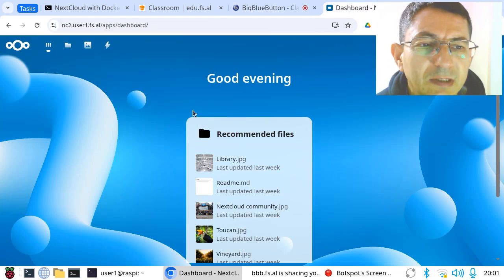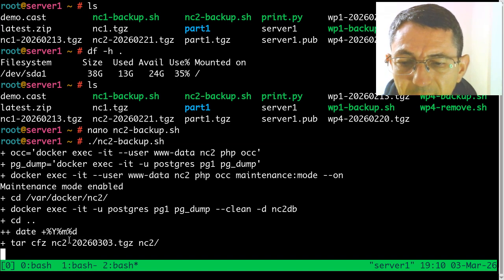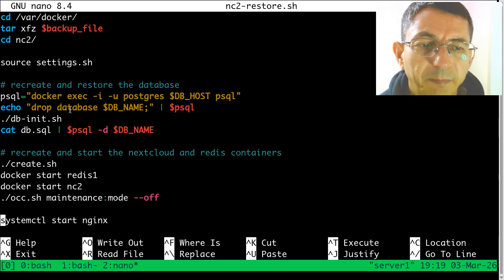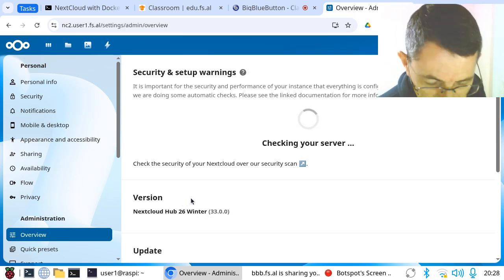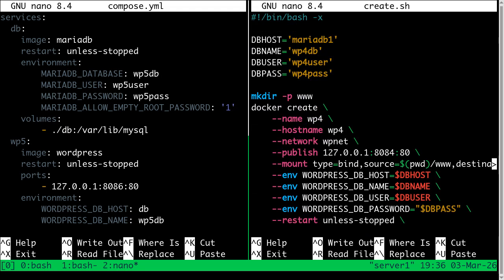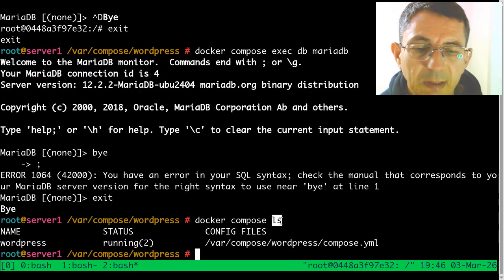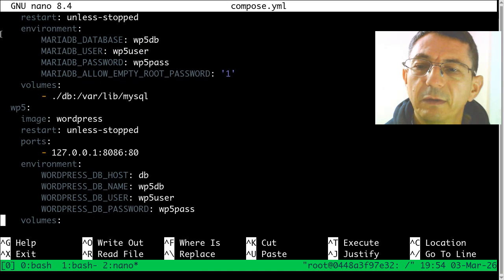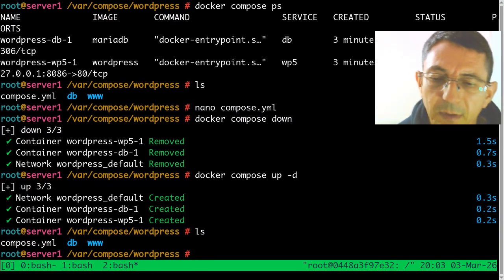CoudApps (2026): Meeting 19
Maintenance of nc2. Installing wp5 with docker compose.